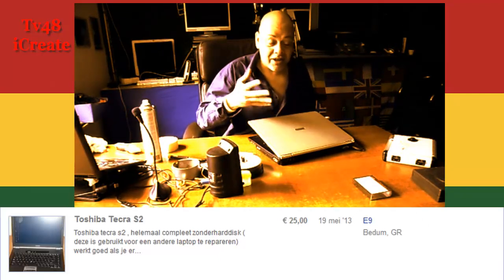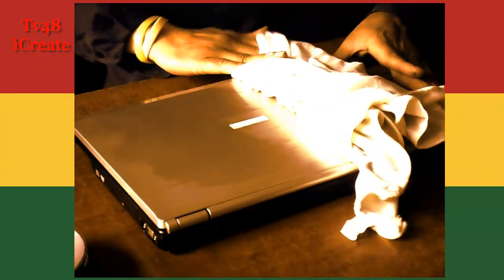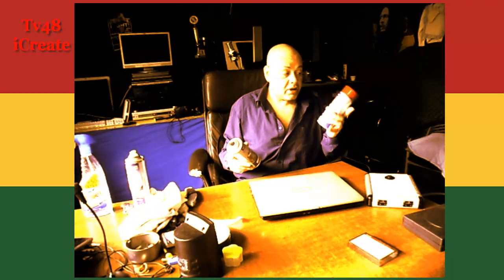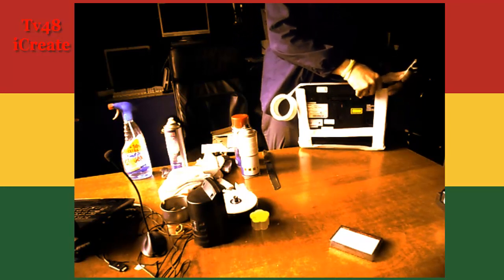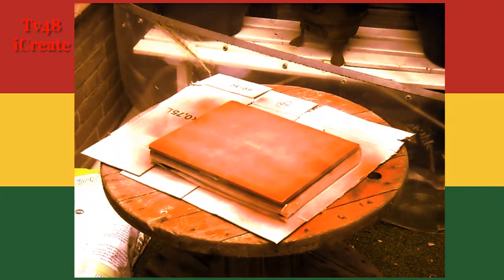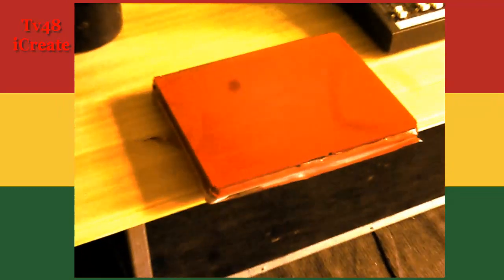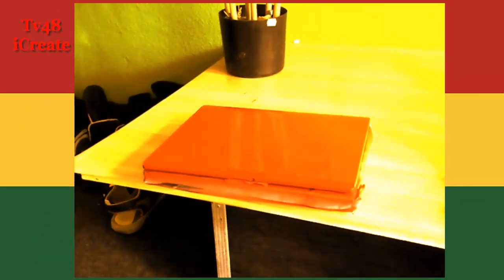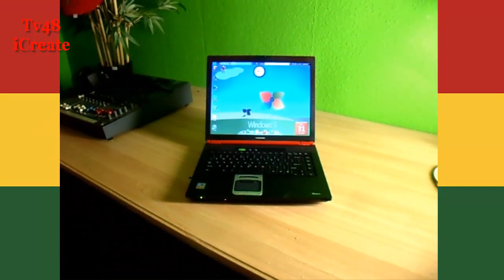Day Job : THE RED LAPTOP : Costum Repaint a UGLY Notebook - full film - 2013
Full DAY film How to Spray paint a laptop without parts demontage- 2013

NOTE :
This way of painting without removing any part , may not be possible with any laptop , but it might be with yours..
Any laptop that still works fine deserves a second life.

So you have this laptop and it looks awfull , and you just saw them spray paint
in various colours for just 1 box..sun is shining and you want to create something decent?

Then this video is another Chill video so get some chipps and popcorn
and let's get started.

This is happening on a Toshiba Tectra s2 , a laptop i bought 2 day's before
without a harddisk or what so ever and it looked ugly and scrached.
so before even using it , I wanted to make it beautiful.

Needed for this project is 1 can primer 1 can of your favorite colour
some turpentine nice new soft clouth and a good mood to do it.

(c)2013 Puck Darlington Productions The Netherlands